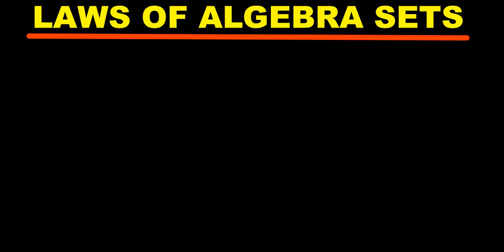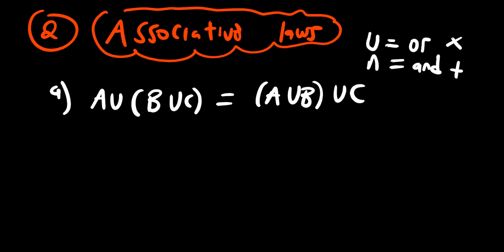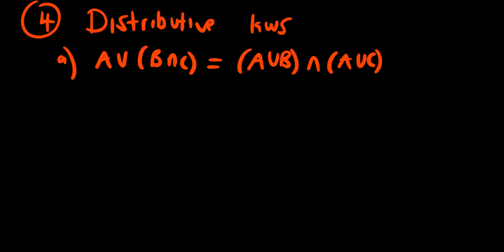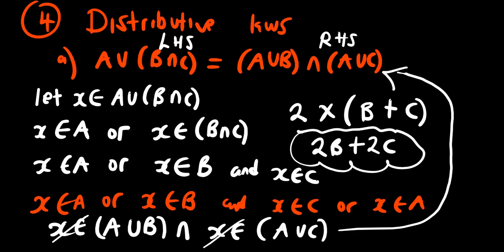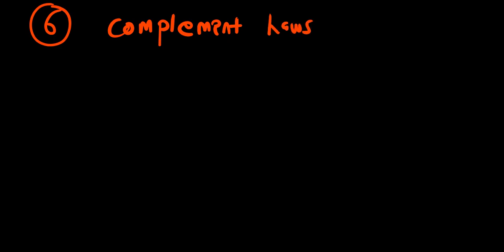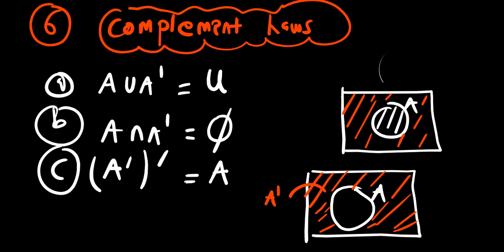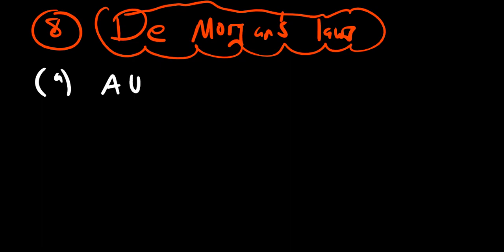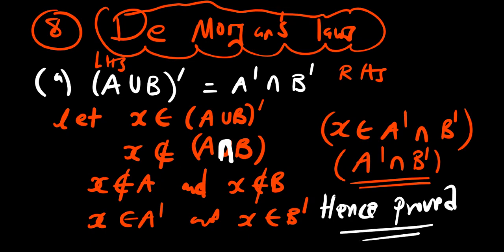Verifying set laws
Verifying all the 8 laws of sets
1.Idempotent laws
2.Associative law
3.Commutative laws
4. Distributive laws
5. Identity laws
6.Compliment laws
7.The difference laws
8.Demorgans laws